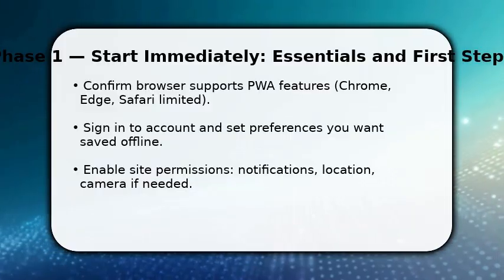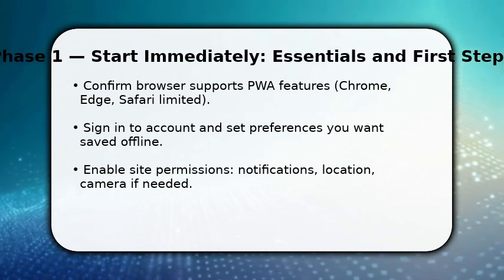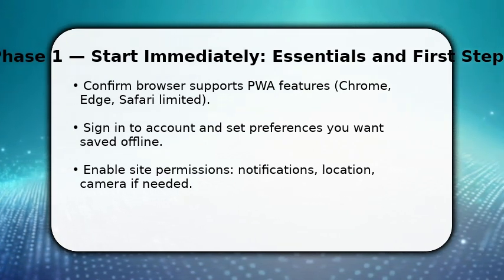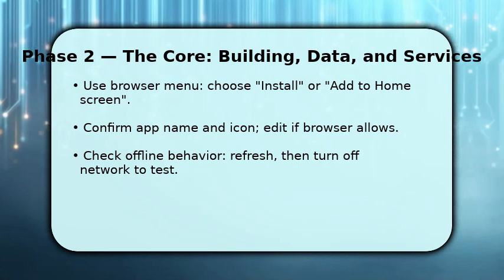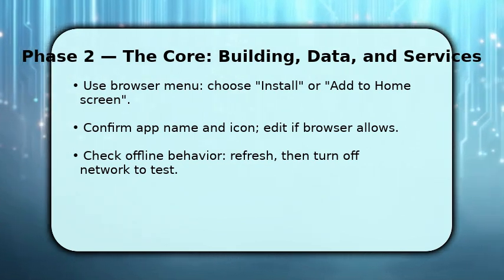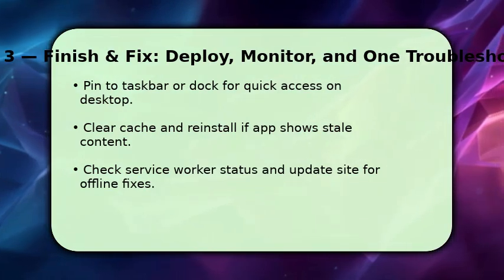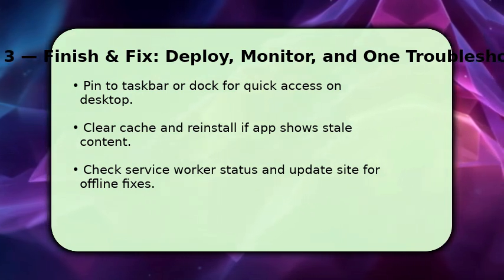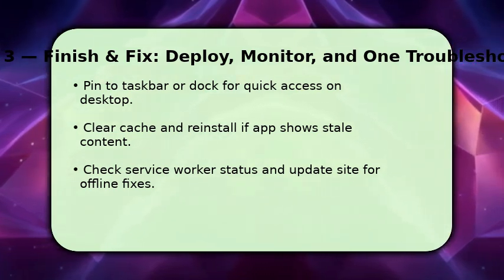How to Use Website as App (only Way)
How to Use Website as App (only Way) | 🔒 Surfshark VPN Deal — Stay private and secure. $1.99/mo + 3 Months Free ▸

Discover the essential techniques for transforming your website into a fully functional app. This video guide covers key strategies, including responsive design adjustments and interactive elements to enhance user experience on mobile devices.

website as an app, responsive web design, mobile-friendly site conversion, interactive website features, user engagement optimization, app development guide, cross-platform compatibility, web functionality transformation, site to application adaptation, digital experience enhancement